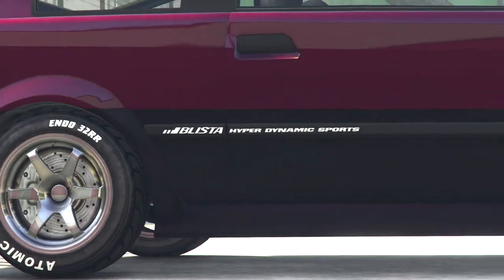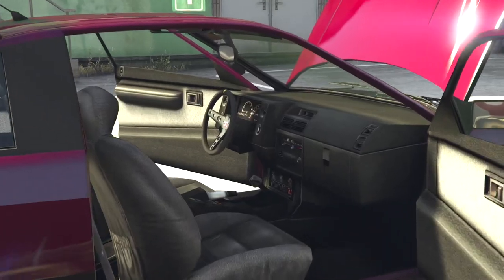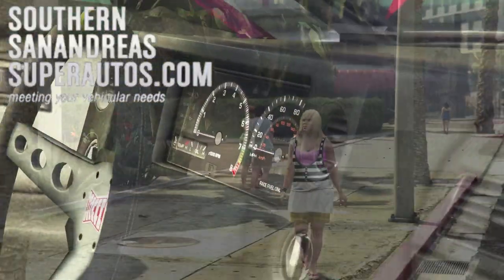Dinka Blista Compact | GTA Online Vehicles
Looks can deceive. The Blista's a small, ugly hatchback, but it's got something special under the hood - a V6 front wheel drive to be precise. Drive it round the city, try not to crash, and don't expect to meet the love of your life... unless they're really faded.

Across the expanse of the 3D Universe, the Blista Compact retained an unchanging physique and unique attributes, unmistakably drawing inspiration from the initial iteration of the Honda CR-X. This influence is notably evident in the side profile, bumpers, and greenhouse region. The frontal aspect showcases a more level contour, aligning the grille's height with that of the headlamps. A capacious bumper graces the front, adorned with petite fog lamps and a modest lip/splitter positioned at its base. At the rear, a cluster of red lights connects through a central light strip, forming a distinct arrangement.

The Home of the Most Interactive & Entertaining GTA Live Streams on YouTube